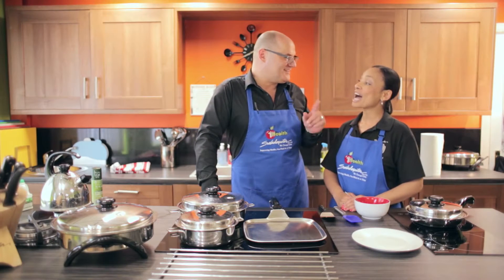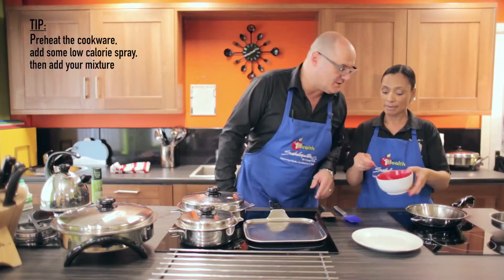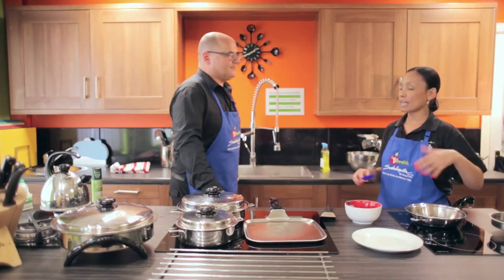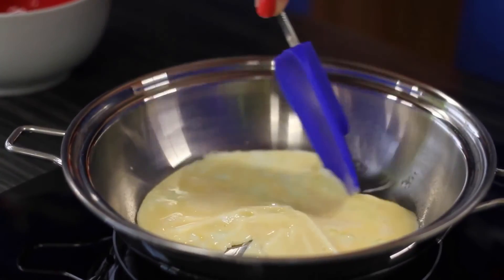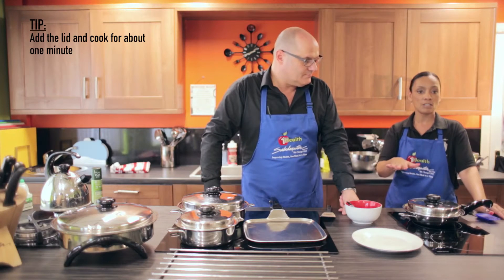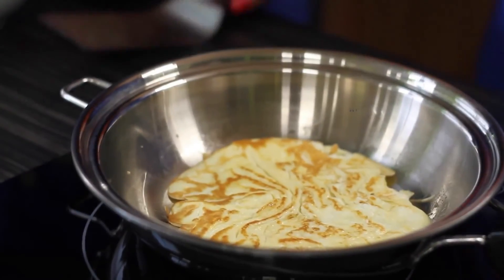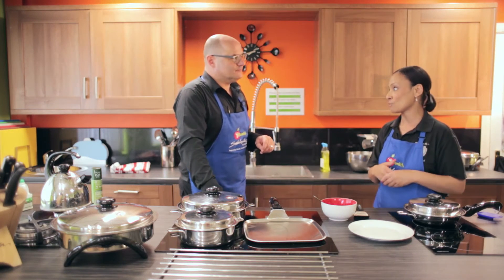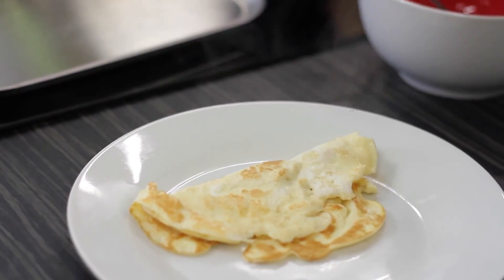Omelette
Saladmaster’s method of cooking helps to maximise the nutrition in the food that you and your family eat. Our award winning health system eliminates the need for you to use oil and fat and allows vegetables to be cooked without nutrient leeching water.

for many more healthy recipes!